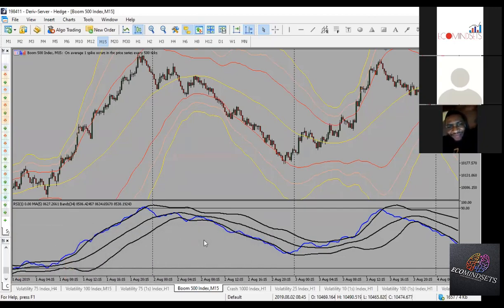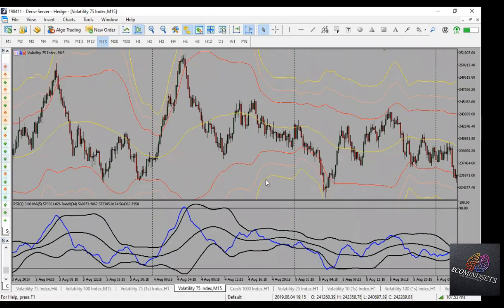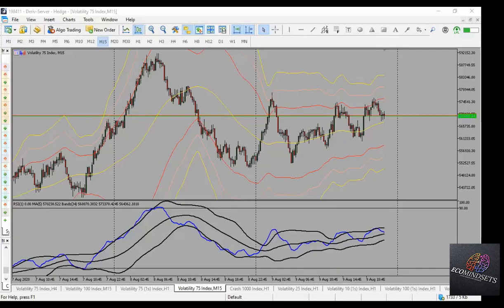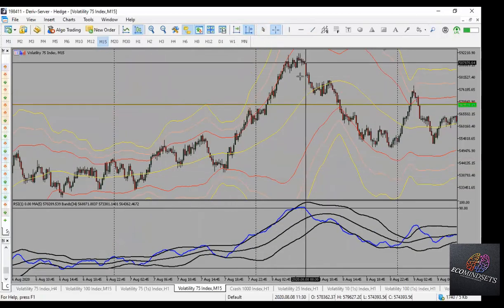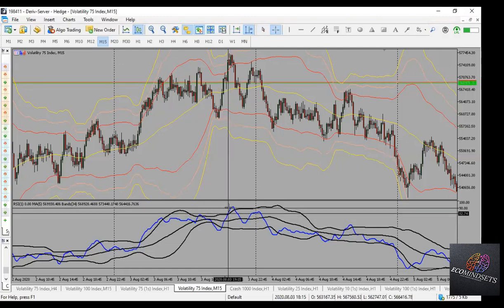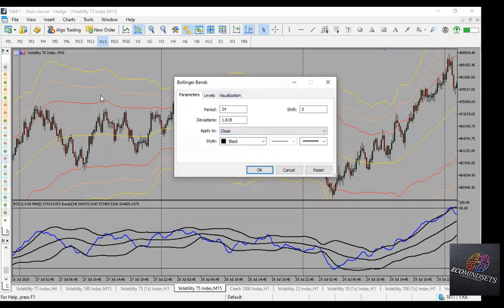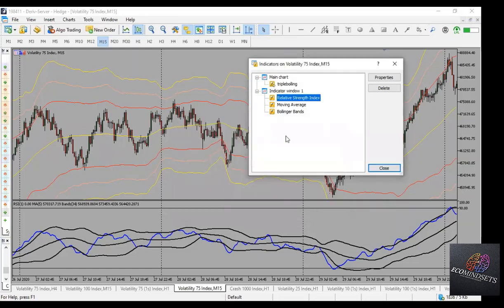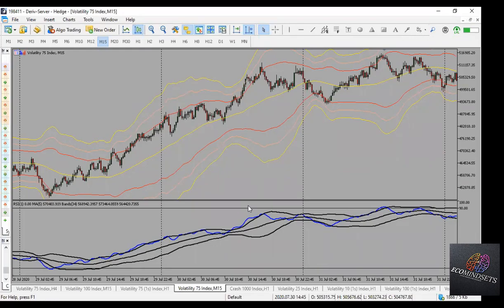POWERFUL BOOM AND CRASH ECO 2 STRATEGY | PART 2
SOME SUGGESTED GOOD BROKERS TRADE WITH:

 DERIV (BINARY) (VOLATILITY, CRASH, BOOM, FOREX PAIRS, AND INDICE)
 JUSTFOREX (FOREX PAIRS AND NASDAQ 100, S&P 500 AND ALL INDICES)
 ICMARKETS (FOREX PAIRS AND NASDAQ 100, S&P 500 AND ALL INDICES)